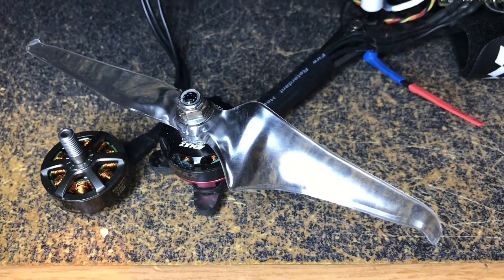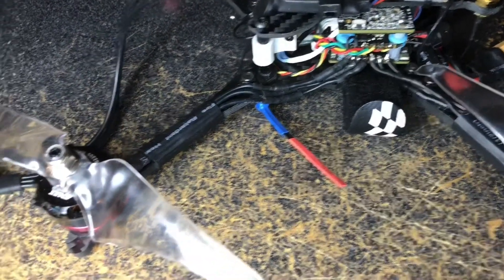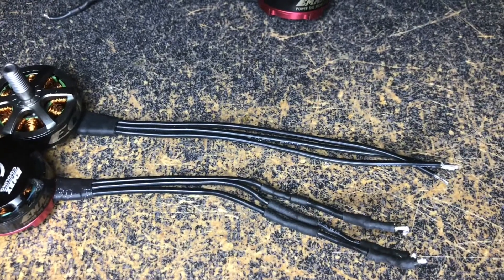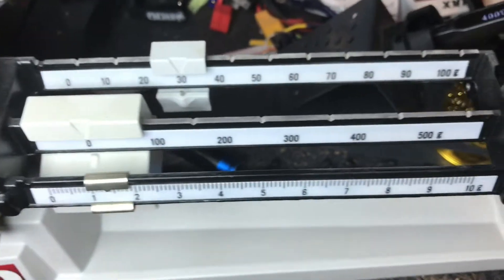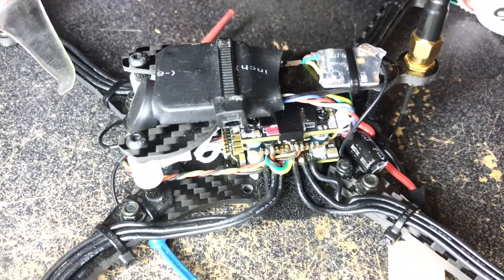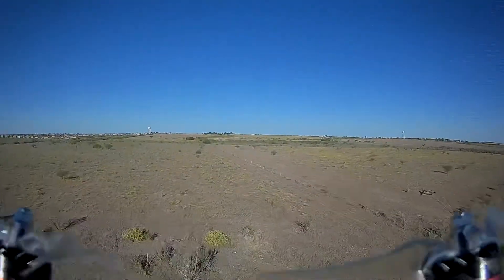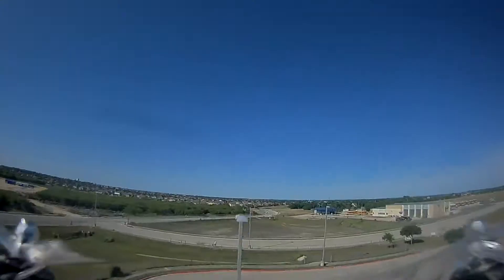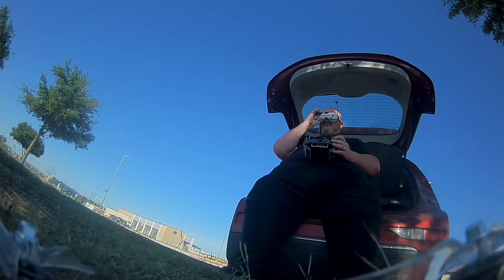Redneck Review - EMAX ECO 2306 1900kv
I got these 1900kv Emax Eco motors from Banggood. They are solid motors. I was a little disappointed that they did not come out too much better than the Emax Redbottoms I replaced. I expected a bit more.

EMAX Eco 1900kv 2306

Mamba F405 Mini MK2 and F25 20A 4 in 1 ESC

Eachine nano VTX pit mode to 400mw

Caddx Turtle V2 20x20 stack HD and FPV camera

6 inch Floss Frame

DALPROP T6040C

EMAX Red Bottom RS2205

Rapidfire Video Module

DJI Mavic

DJI Goggles